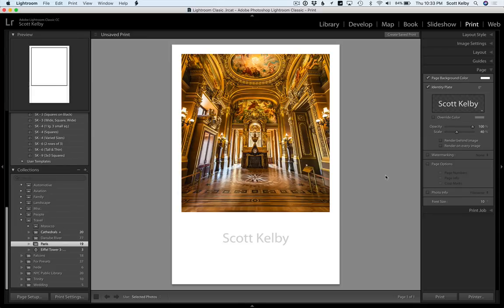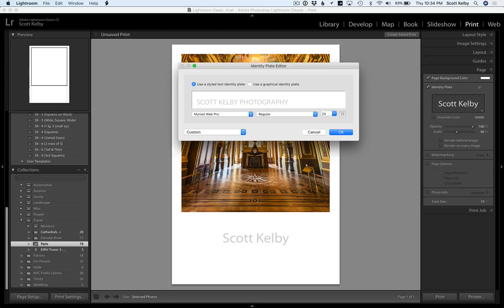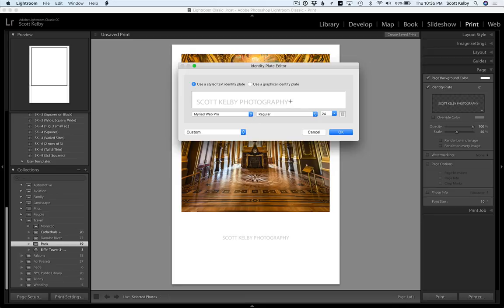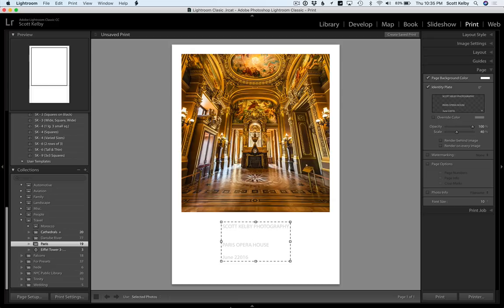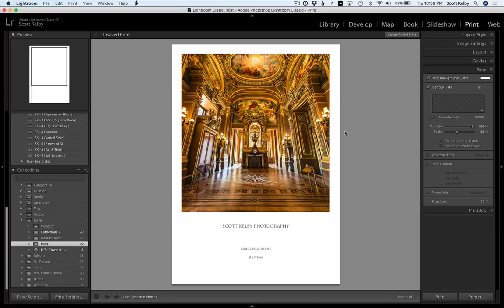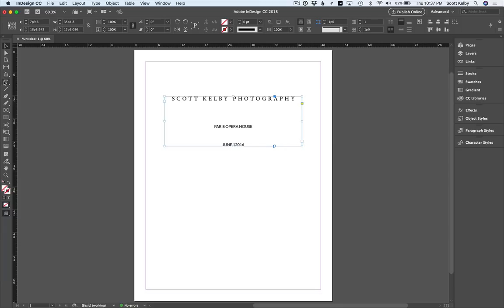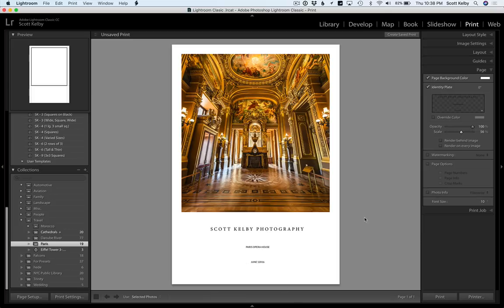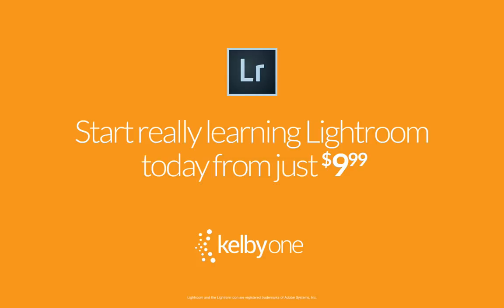Awesome Little Lightroom Type Trick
This is a surprisingly good little tip- it's a workaround for getting around Lightroom's somewhat (read as: massively lame) control over type in the Print Module. Anyway, if you give this video a quick look, I promise you'll find it helpful, and at the very least, enlightening. Here's the video (it's a more useful tips than the title makes it sound, and it's really 2-1/2 tips rolled into one):